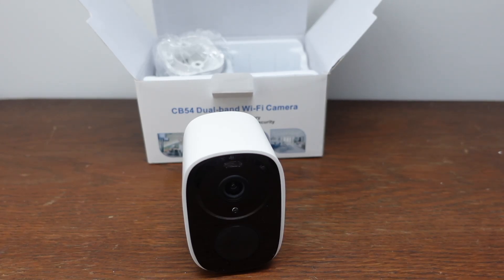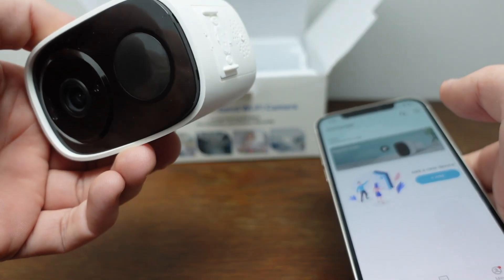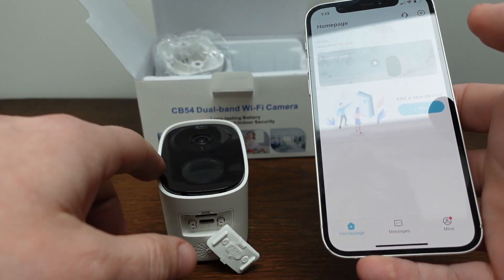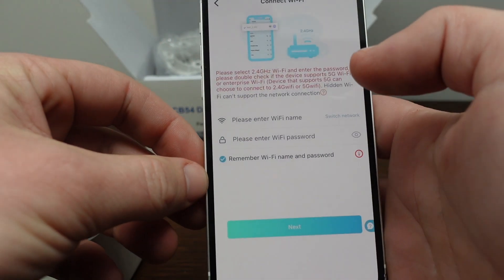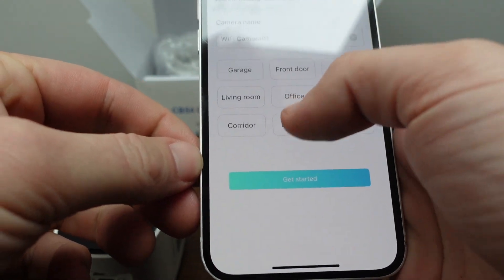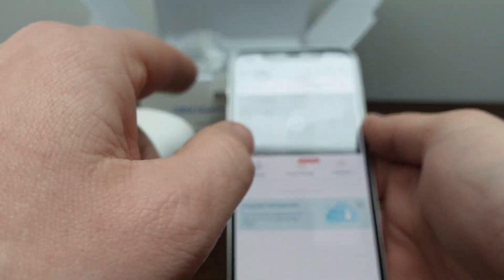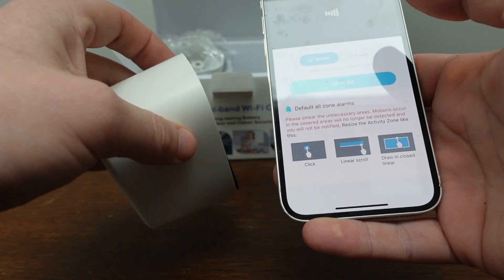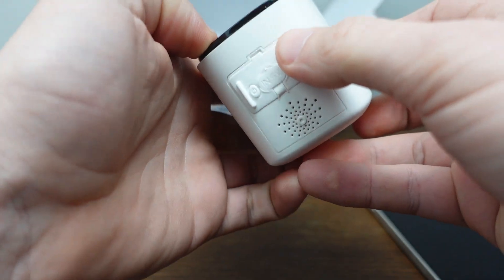How to Setup and Use Javiscam Security Camera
How to setup, pair with the app and use, control a CB 54 Dual-band Wi-Fi indoor/outdoor waterproof security/surveillance camera from Javiscam.